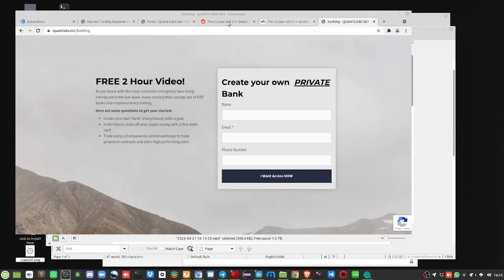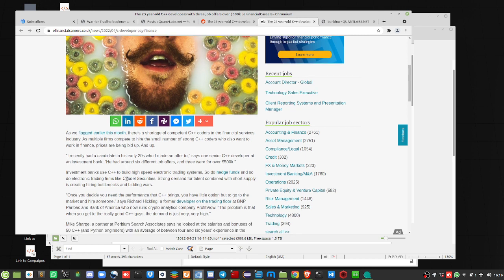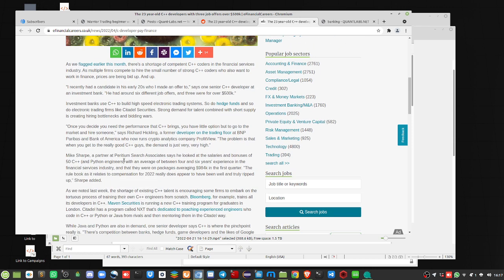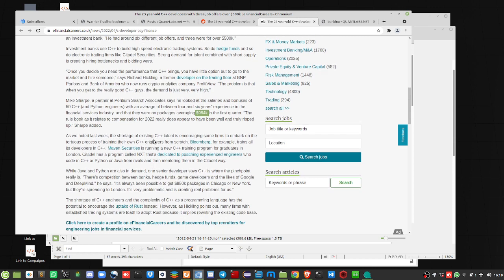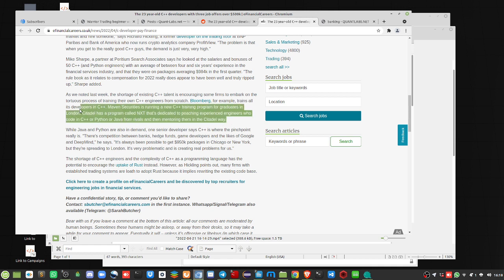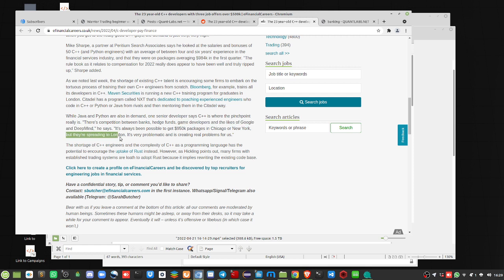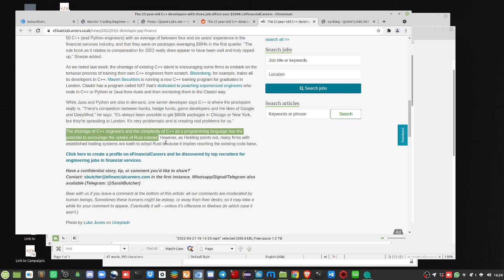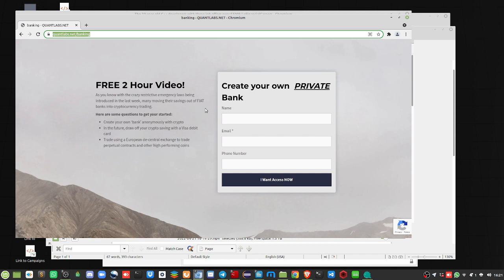c++ developer jobs pay new grads up to $980K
c++ developer jobs pay $980 to new grads. This is all due to specialized C++ job at banks and other financial institutions. One developer had 3 job offers for over $500k. These jobs are involved in HFT or high speed trading systems.  C++ and C seems to have had huge resurgence as well. Python anfJava are still in demand. If you have some experience in this, please comment or share so we all know what is going on

Preserve your wealth by building your own Private bank